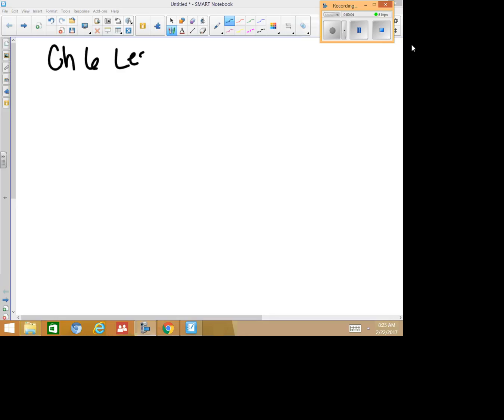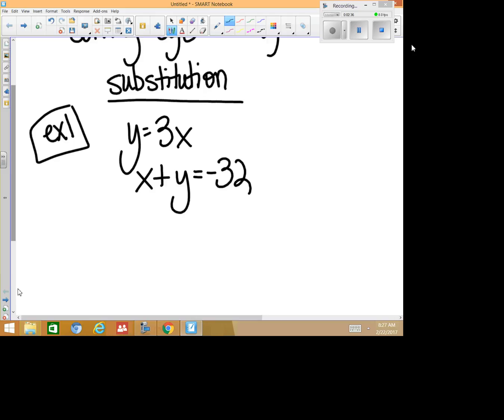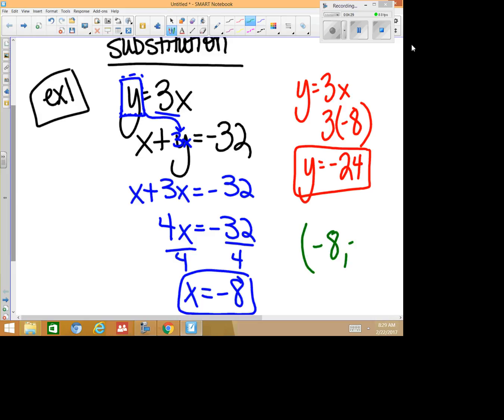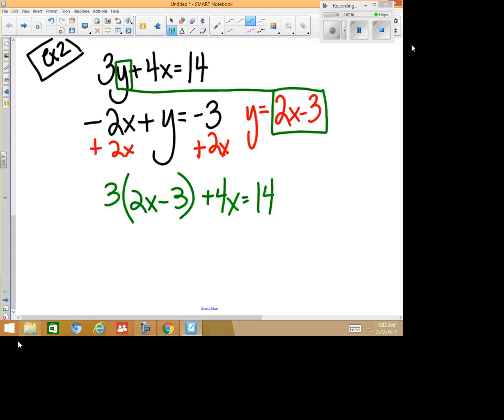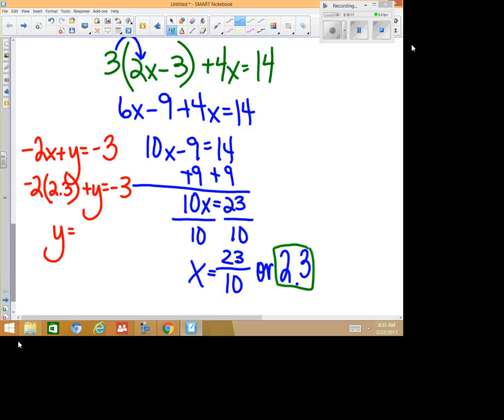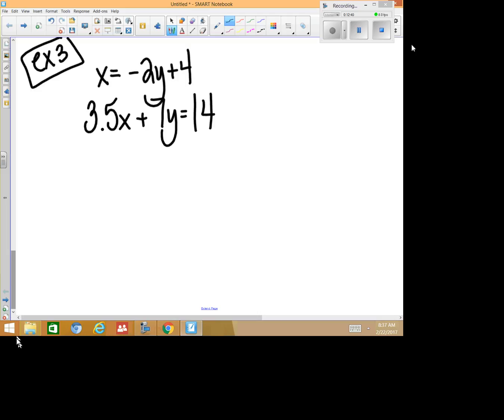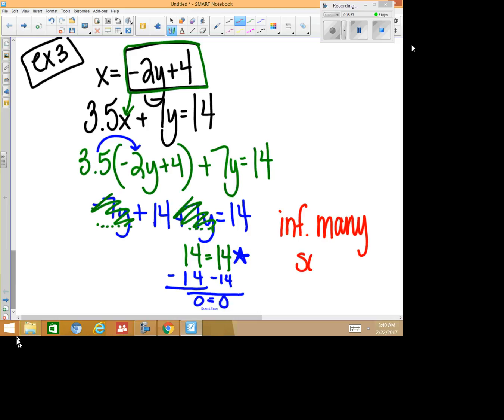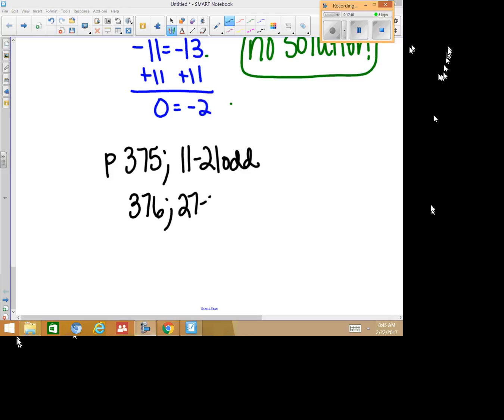Feb 22 8th 6 2